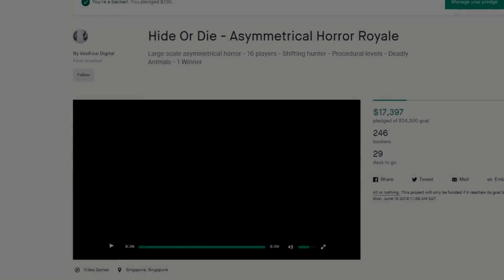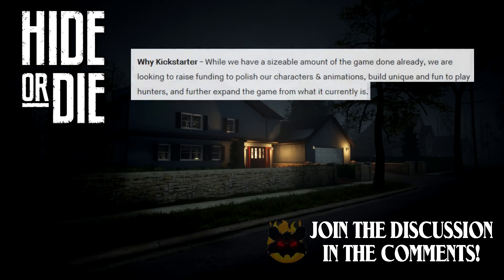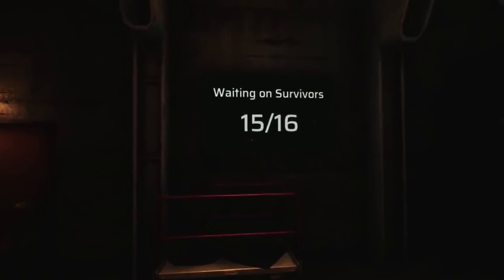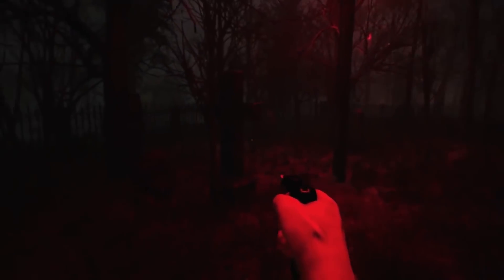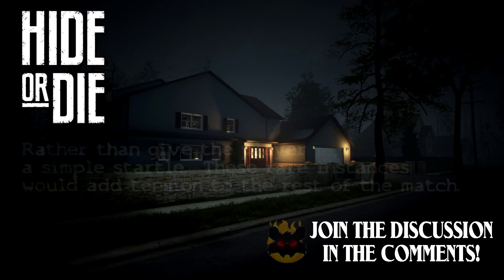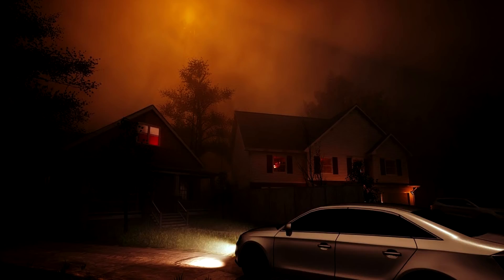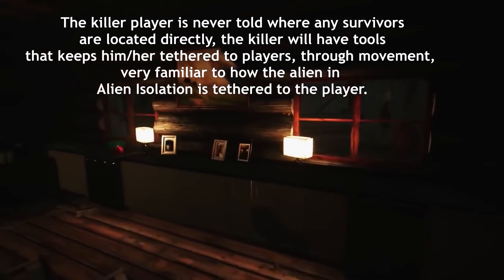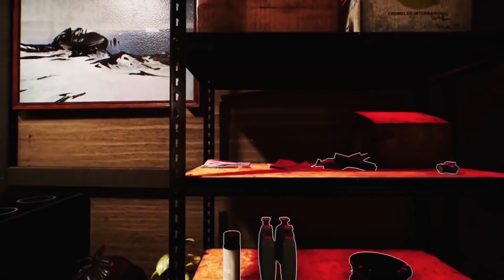Hide or Die | The NEW Horror | Kickstarter Campaign Discussion